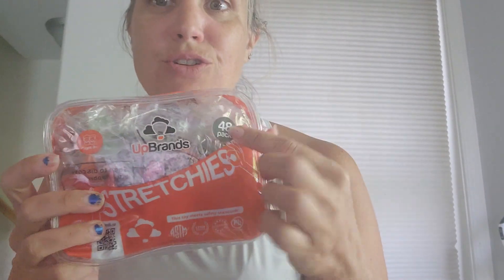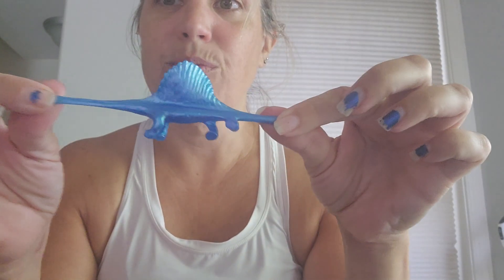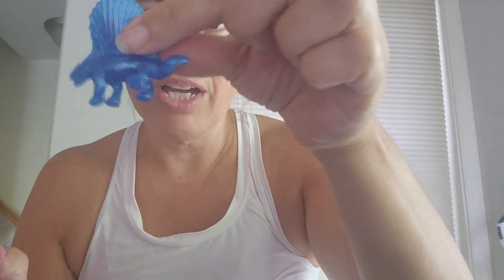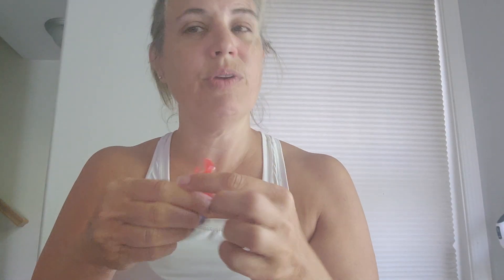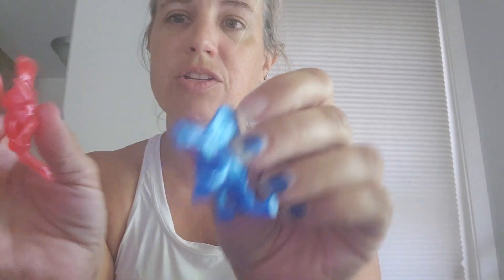Unbrands Stretchies dinosaurs